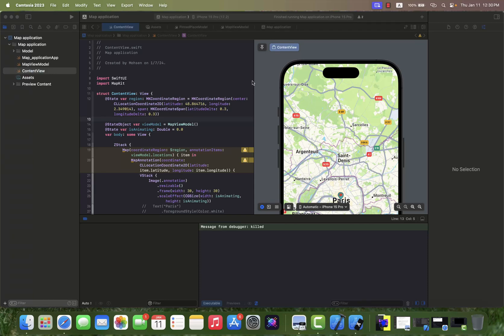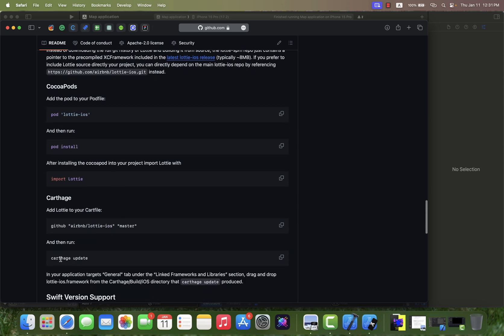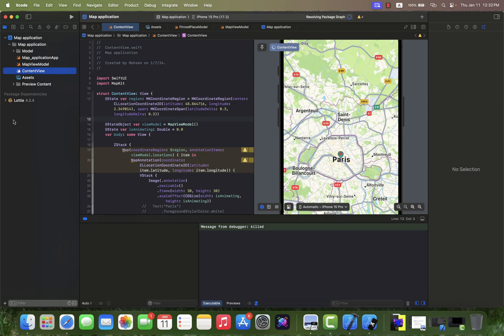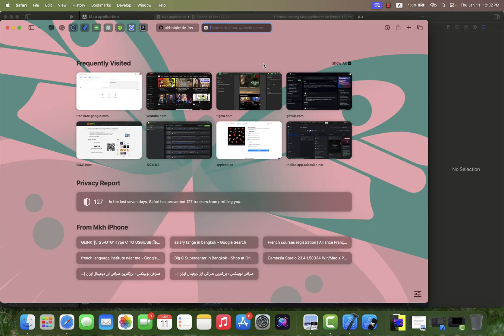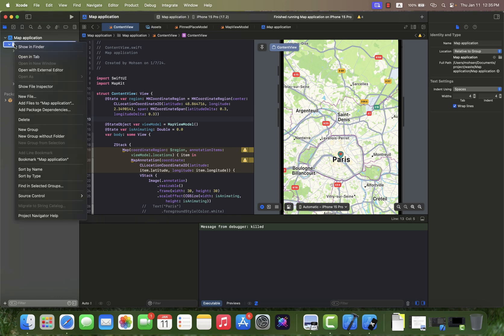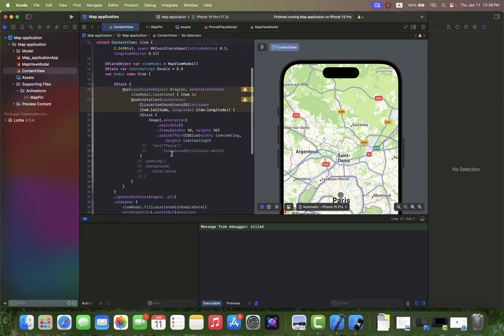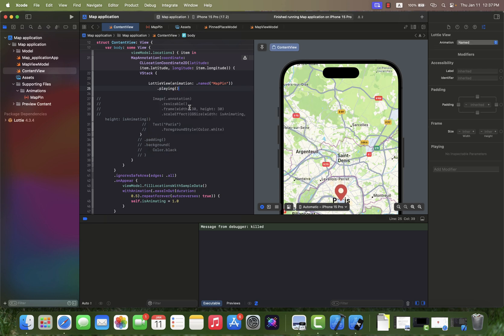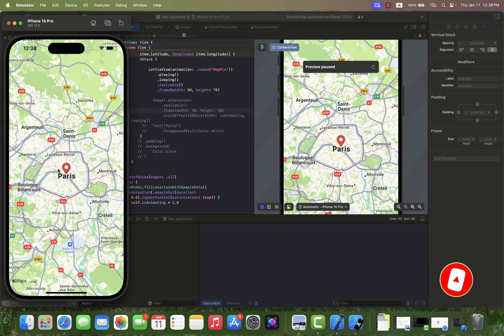SwiftUI and Lottie Animation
In this video you will watch how to add Lottie framework as a party framework into a XCode project, and also you will learn how to use it and make an animated annotation for Apple Map

Music from Uppbeat (free for Creators!)